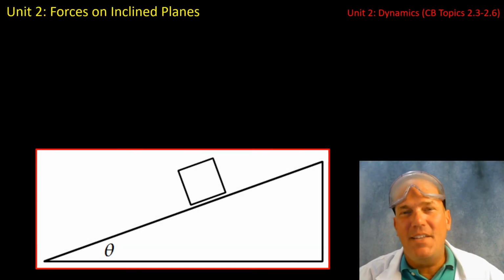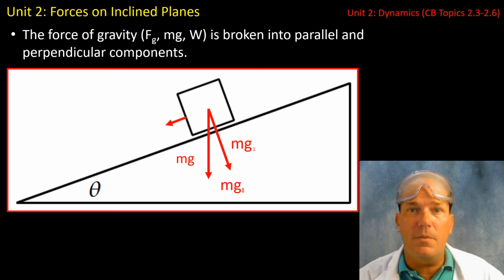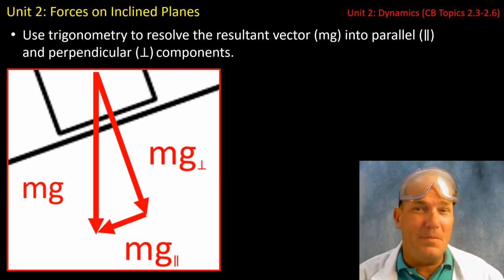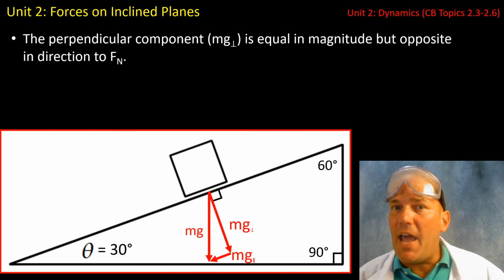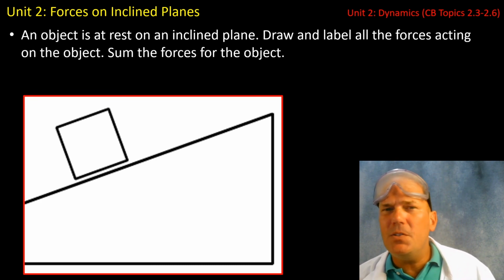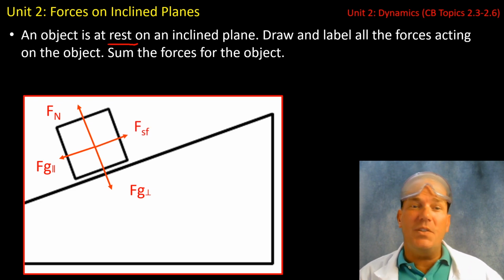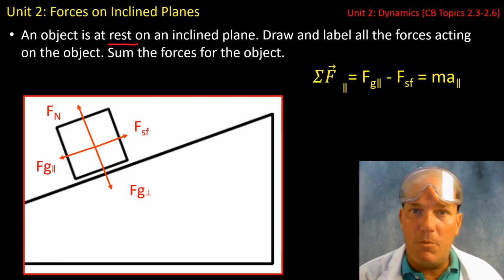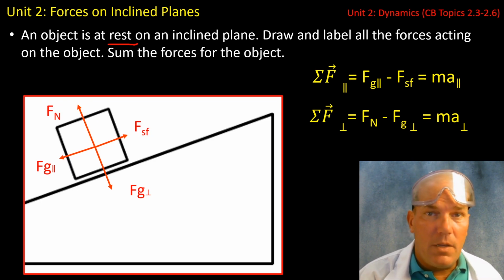Forces on Inclined Planes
In this video, Mr. Pedersen teaches his students how to resolve forces for objects on inclined planes. He also discusses frictional forces on an incline.